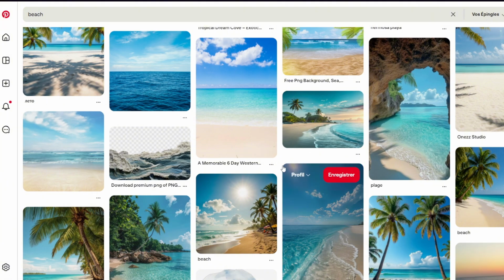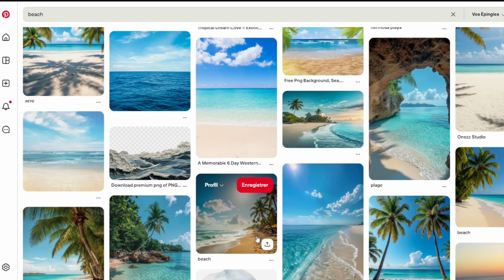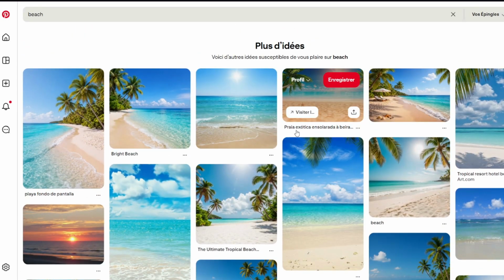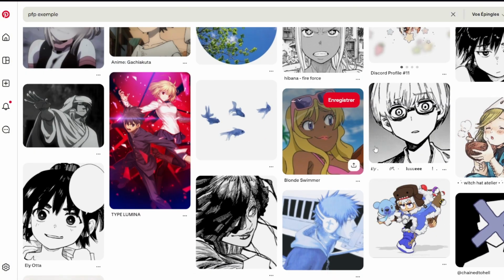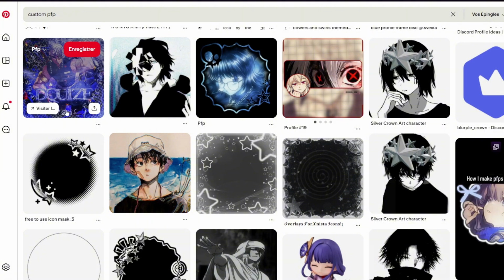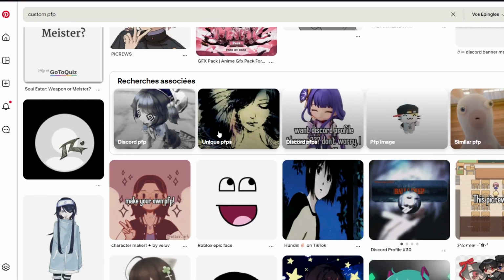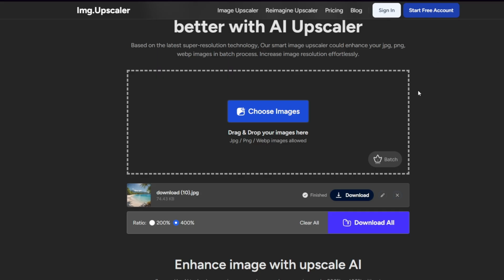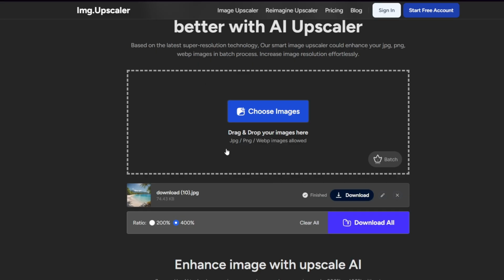The Secret to perfect pfp background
I hope this tuto will help you guys pick the right background for your pfp